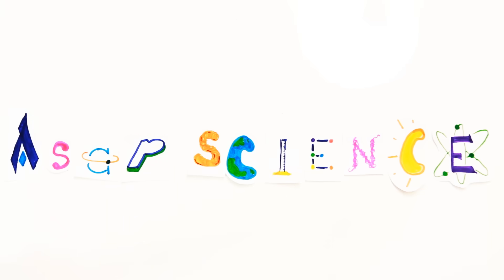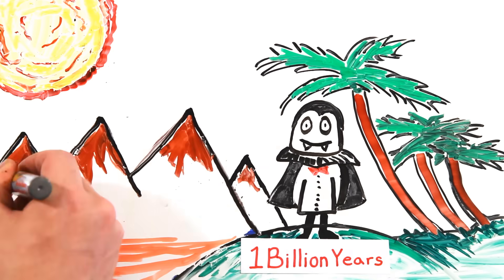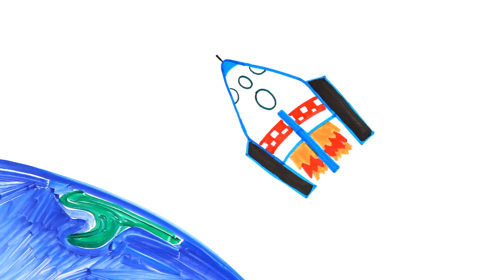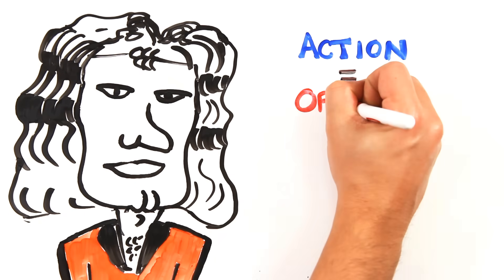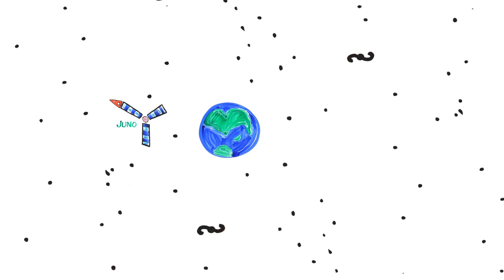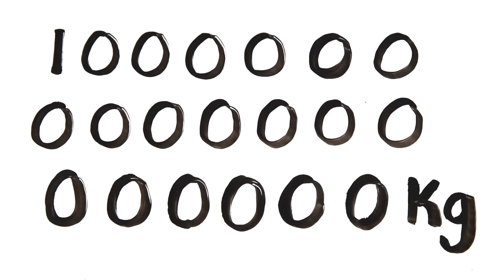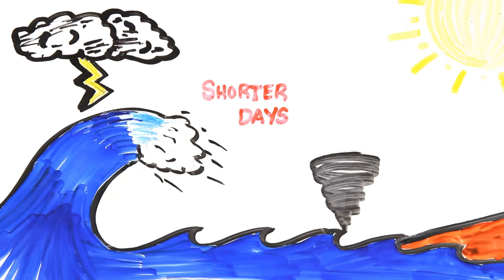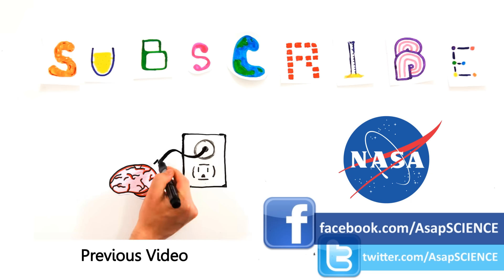Can We Survive The Sun's Death?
Does humanity stand a chance against our sun's ultimate fate?